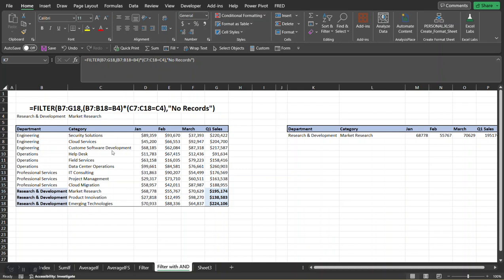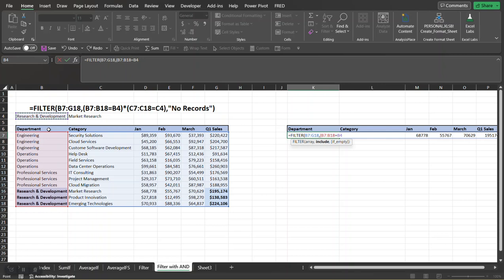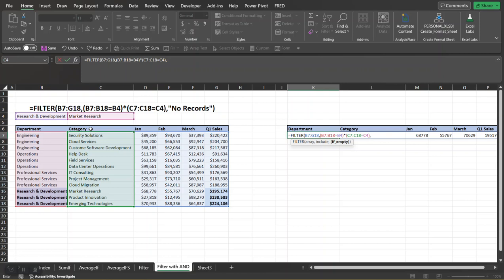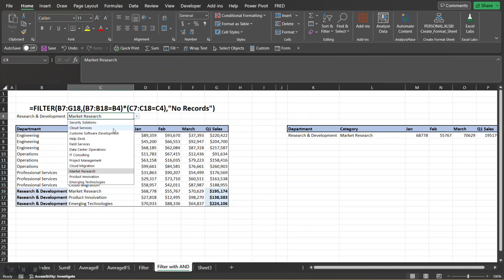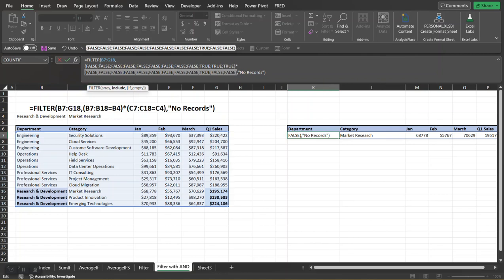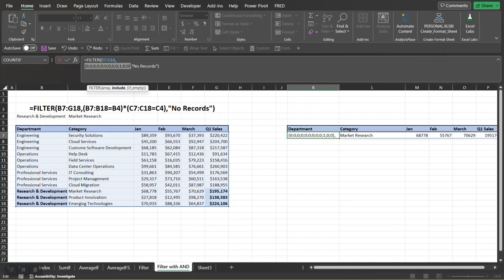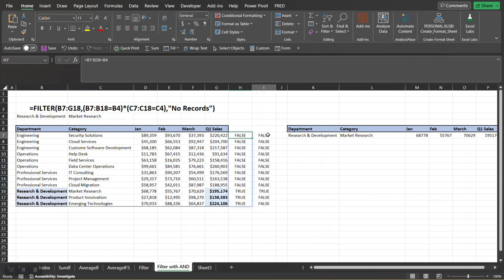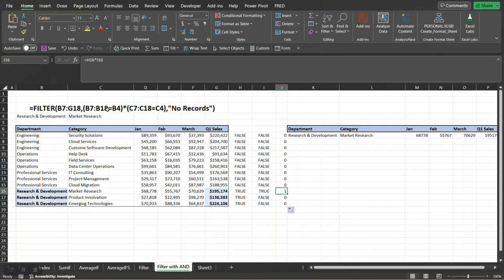Master Excel's Hidden Weapon: "AND" Filtering Tips & Tricks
Struggling to sift through mountains of data in Excel? Unlock the power of the "AND" filter! This video reveals all the secret tactics and best practices for building precise, multi-layered filters that find EXACTLY what you need. Say goodbye to endless scrolling and hello to laser-sharp data analysis. Learn everything from basic "AND" combinations to advanced nesting and wildcards. Master the secrets of the filter bar and unleash your inner data ninja!